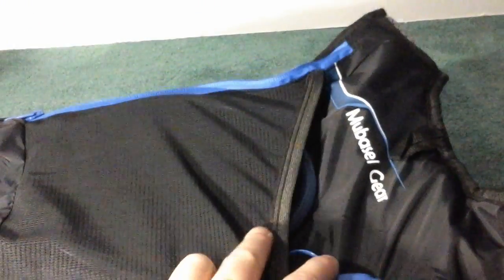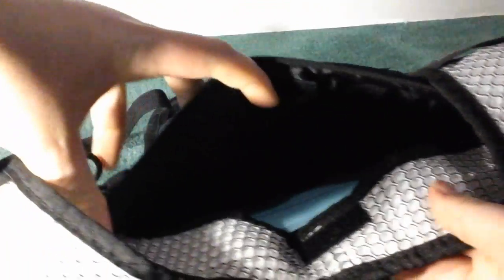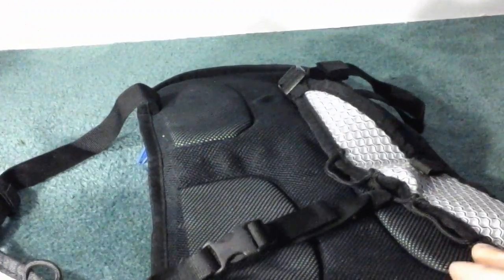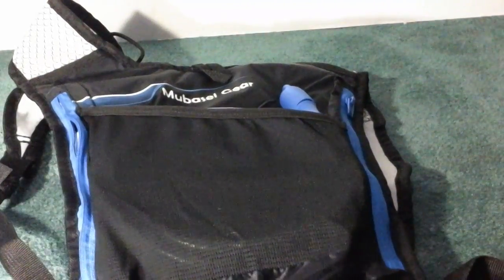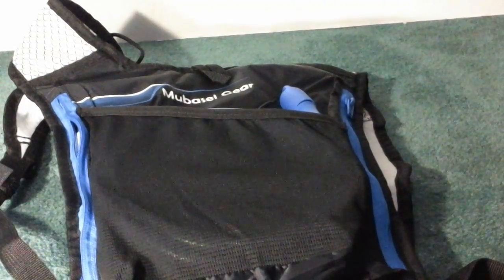Updated Stronger Hydration Pack with 70 oz 2L Bladder for Running Hiking Riding Camping Cycling Clim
I do a lot of camping and hiking so this Stronger Hydration Pack with 70 oz 2L Bladder is something I will use frequently. This will be good for hiking and camping it also would be good for using when I go on long walks around my neighborhood or in the woods. It is a nice size and comes with everything you need to use it the hydration water pouch was included as well. The padding is not as thick as I would have liked it to be it could use a bit more especially on the straps and the part that touches your back. But the straps are nice and long when adjusted out and they can also be adjusted to be smaller if needed. It is light weight and even with the water in it is not too heavy for me. The valve works nicely and has a little rubber cover to go over it to keep it from leaking and to keep it clean. It seems decently made with good materials that should hold up well over time and through prolonged use. All around I think this is an good hydration pack I really have had better ones but this does the job and is still a good item. It has not given me any issues to address or problems so far it has worked as intended. It is around what I expecting and seems to be accurately described in the provided description and photos.